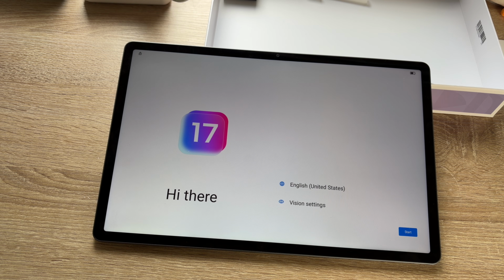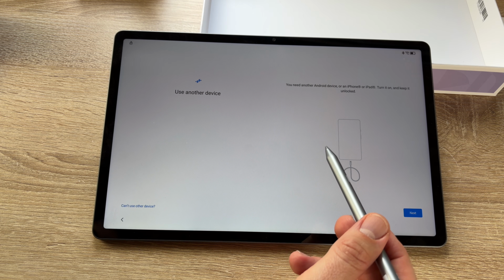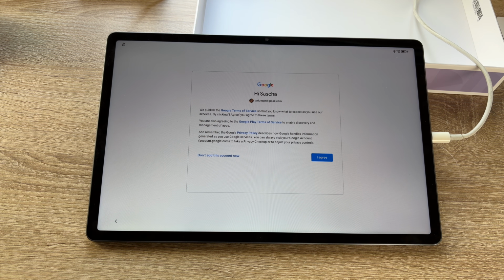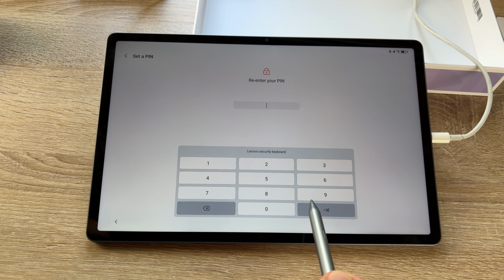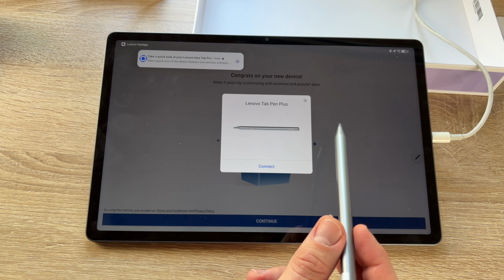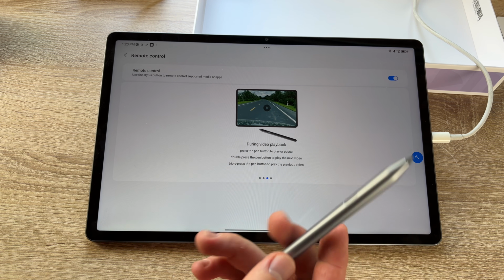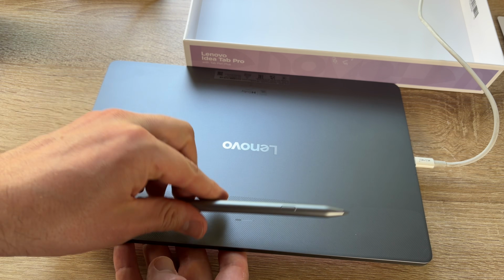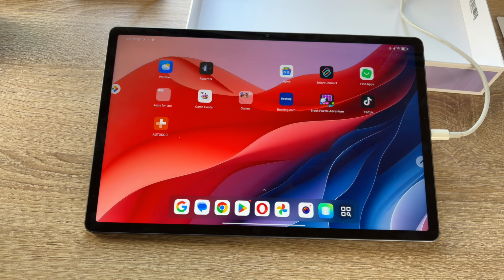Lenovo Idea Tab Pro TB373FU Android Tablet - 12.7" 3K Overview, Android 15 setup and instructions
Keyboard Case Touch for Lenovo Idea Tab Pro 12.7" 2025, Bluetooth Keyboard with Trackpad & Twill Cover Case & Adjustable Kickstand & Lighting Keys for Lenovo Idea Tab Pro 12.7 inch

Lenovo Idea Tab Pro TB373FU Tablet - 12.7" 3K - MediaTek Dimensity 8300 Octa-core - 8 GB - 128 GB Storage - Android 14 - Luna Gray - Cortex A715 Single-core (1 Core) 3.35 GHz + Cortex A715 Triple-core

LEVEL UP | Elevate Your Studies With Next-Gen SolutionsEnhance your academic journey with the Lenovo Idea Tab Pro, powered by the MediaTek Dimensity processor and the AI capabilities of Google Gemini. Enjoy studies and recreation on a stunning 12.7" 3K display, while quad JBL speakers deliver immersive sound. With intuitive tools that help you stay organized and focused, getting your work done feels much smoother. Easily switch tasks, find what you need, and keep everything in one place, so you're always in control. It's all about making life easier; stay on top of things without feeling overwhelmed and still have time for yourself.LENOVO TAB PEN PLUS INCLUDED | Effortless Annotation AnywhereWith Lenovo's Easy Jot, you can mark up class notes or video screenshots anywhere on your screen in just one step using the Lenovo Tab Pen Plus. Need to save a long scroll? Just select, select, and boom - save it as a PDF or JPG. Easy as that!IMMERSIVE READING MODE | Focused Reading Never Felt so GoodBoost your reading game with customizable modes and background music. Switch to mono mode for focus or chromatic for chill vibes. Add up to 20 tracks - whether you need calm tunes to focus, relaxing beats to unwind, or something upbeat for group study sessions, you've got the perfect soundtrack for every moment.ELEVATED ENTERTAINMENT | Play HarderFrom all-night gaming to endless streaming, this tablet has your back. TurboSystem keeps things running super-smooth, with no lag and no drama. The display is fire, the sound pulls you in, and the battery lasts all day, so you can stay in the zone without stressing about charging. Pure entertainment, with no breaks needed.MOBILE VERSATILITY | Adapt BetterStay flexible and ready for anything. Whether you're s

Sincerely yours,

pduesp